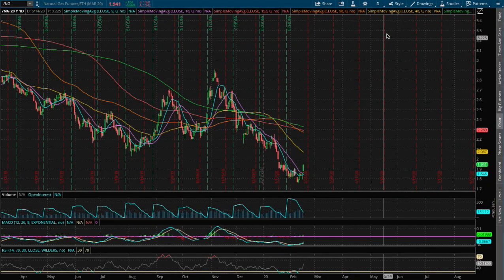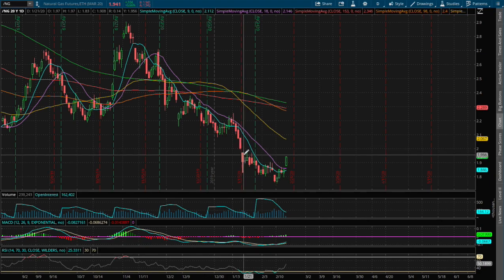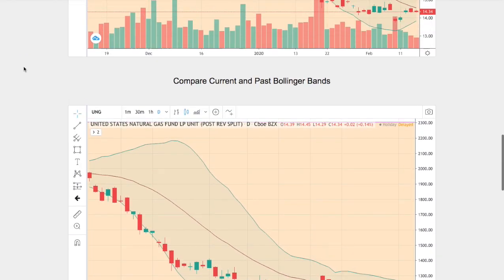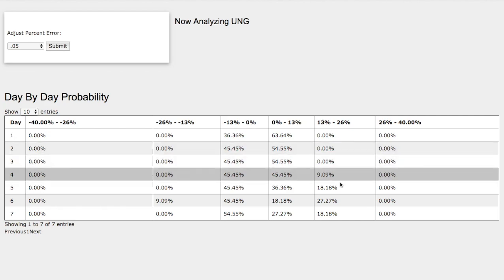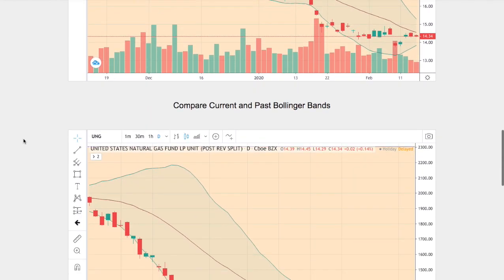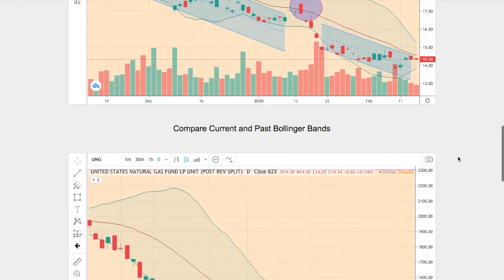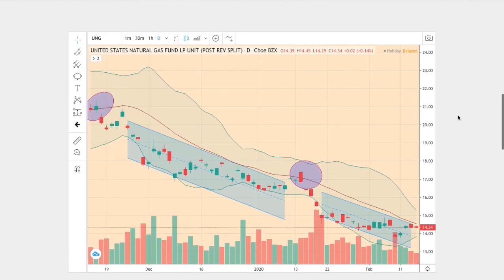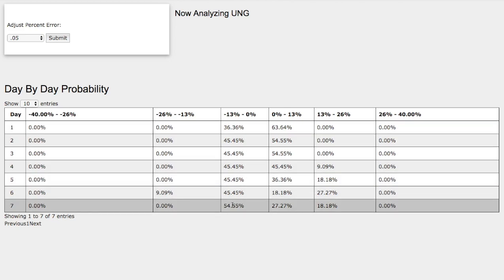Natural Gas [UGAZ & DGAZ] in 2/17/20 Forecast / Probability